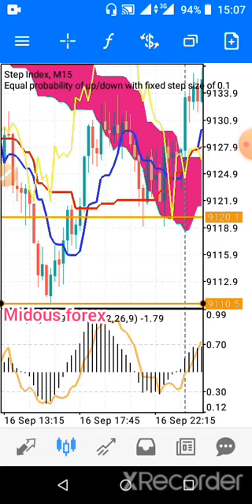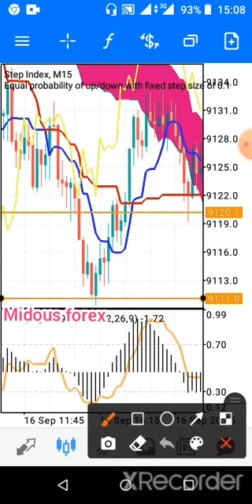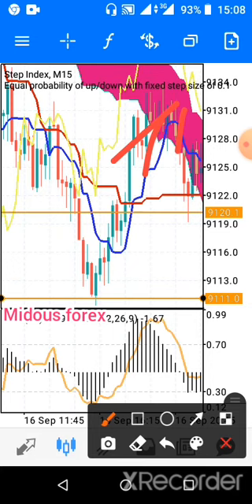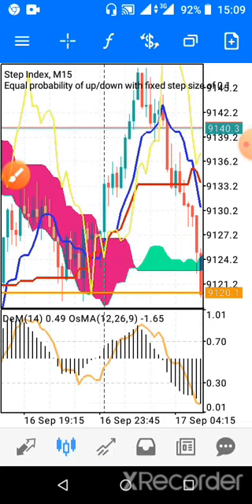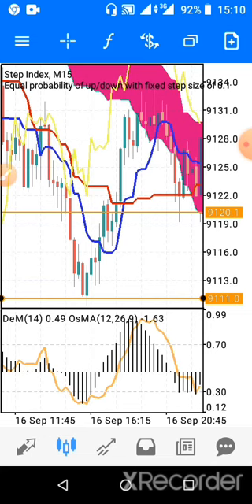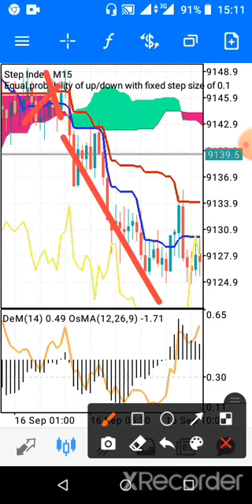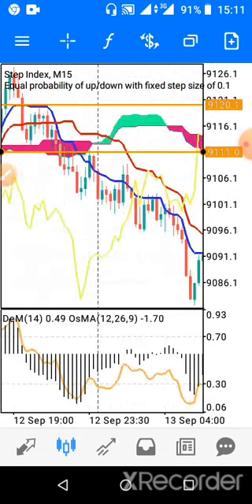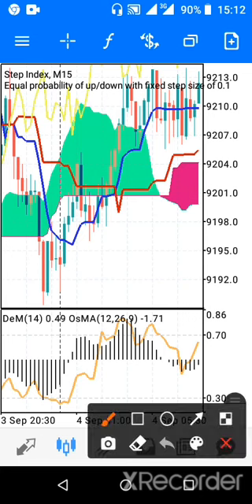Step Index And indices powerful strategy cloud cover 2022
Message Admin here for settings, questions or more content